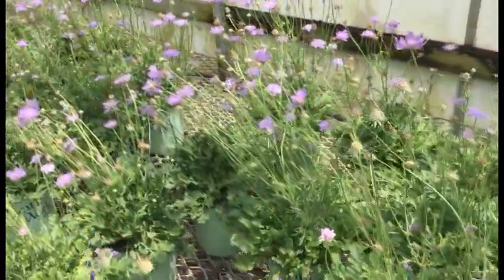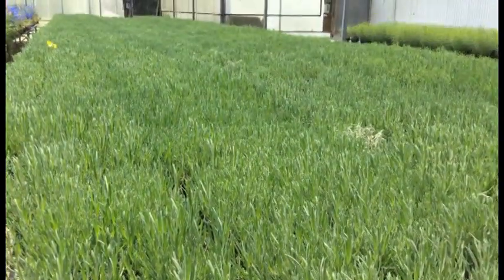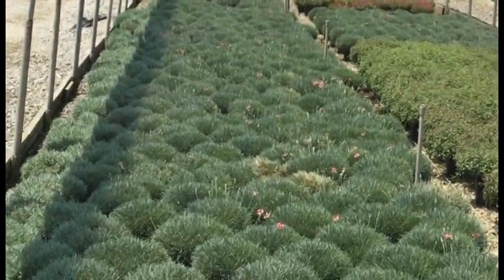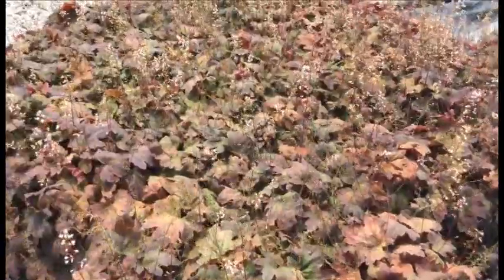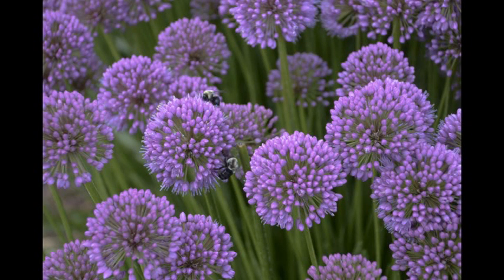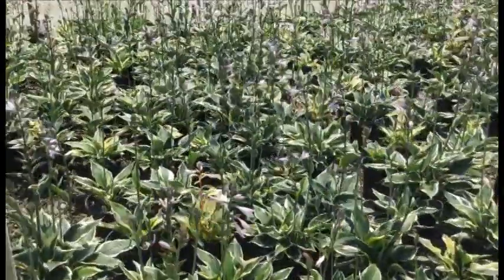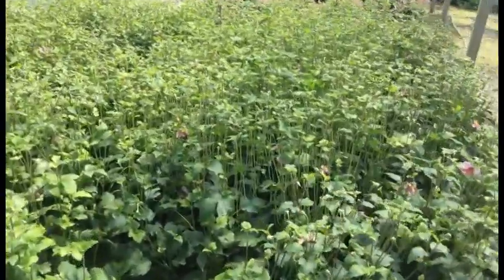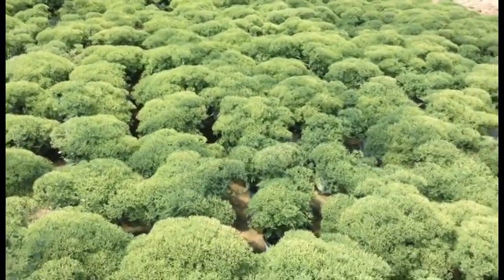7-20-17 Willoway perennial update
Take a walk with Tony.  He is out in the nursery and has a great selection of color perennials for you this week.  These plants will brighten up the garden or your patio containers.